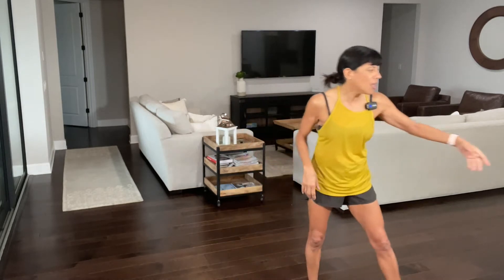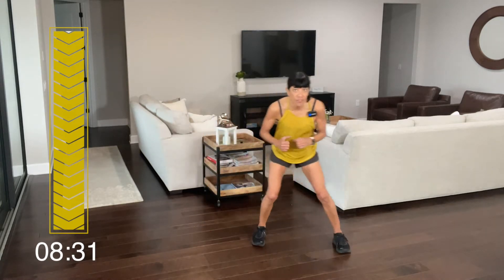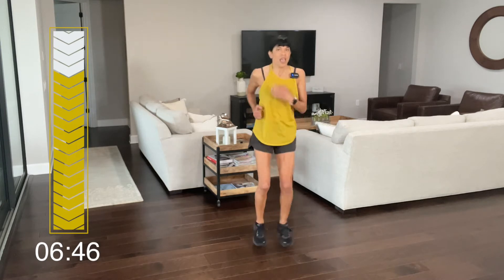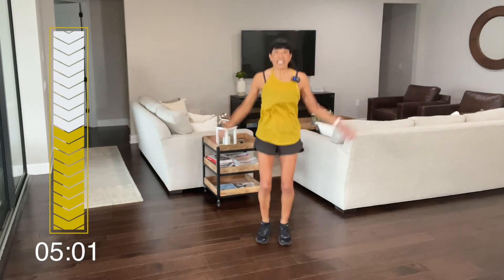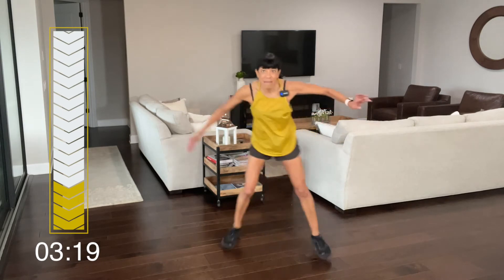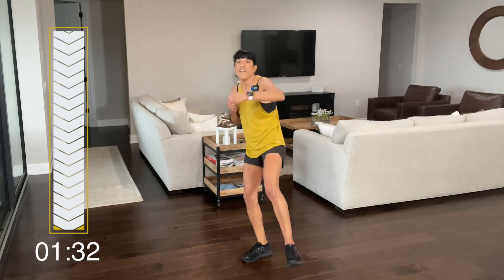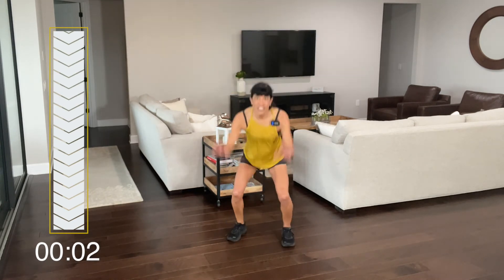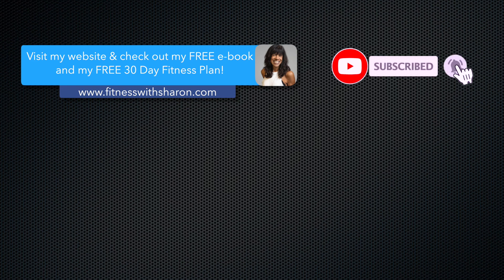10 MINUTE CARDIO WORKOUT // ALL FITNESS LEVELS & BEGINNERS TOO // AT HOME WORKOUT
HERE IS A QUICK 10 MINUTE CARDIO WORKOUT  THAT YOU CAN DO  AT HOME WORKOUT for all
fitness levels & beginners as I show modifications and proper form! Looking for a weight loss workout then you found the right one here to do!

Please make sure to look and print the calendar below so you will see all the workouts for the month of December. I would love to read your comments too!

Like my videos? Consider supporting my channel with a purchase of your very own "Find Fitness with Sharon" Tee Shirt!